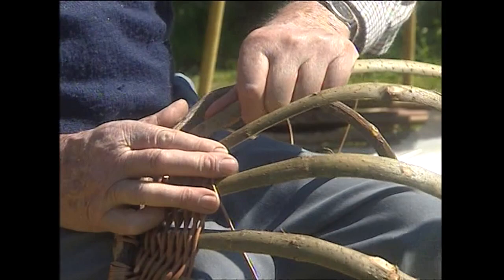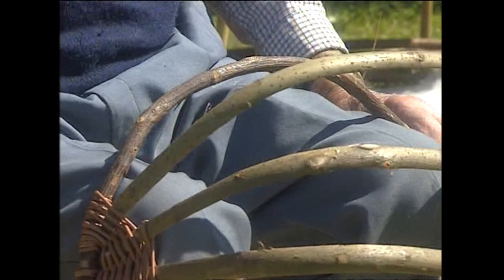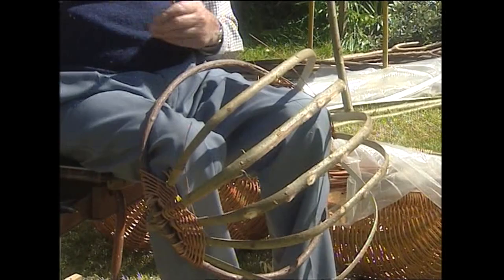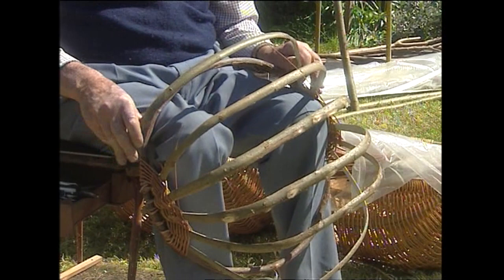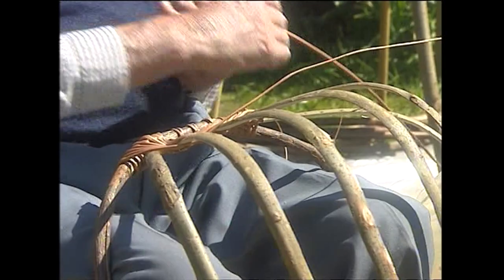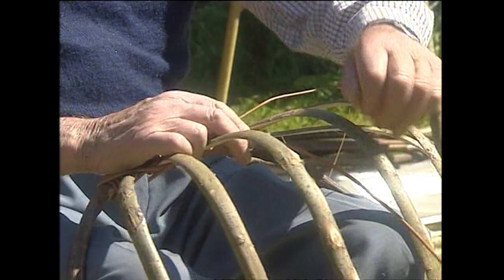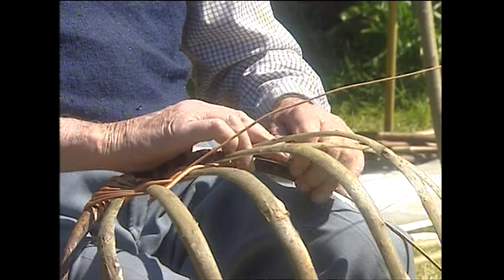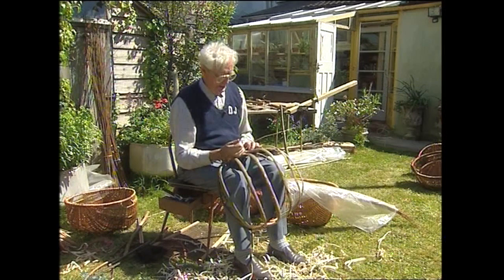A Day With DJ Davies - The Cyntell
Placing the final ribs.

willow weaving
basketry
instructional film